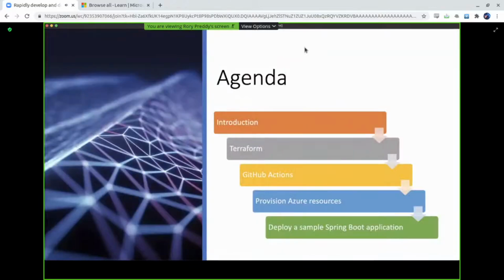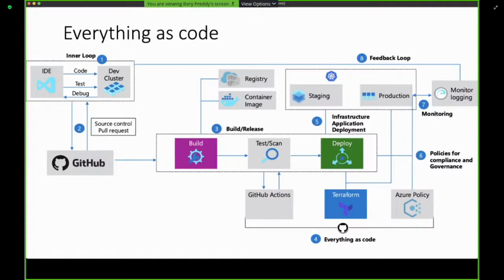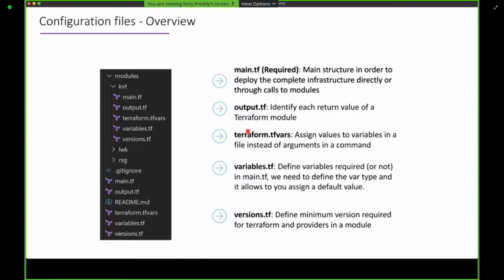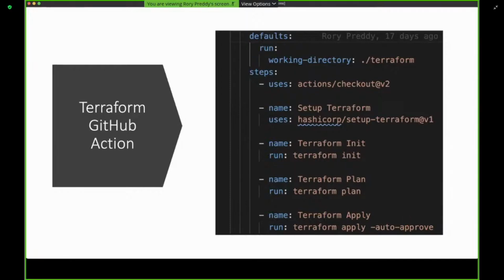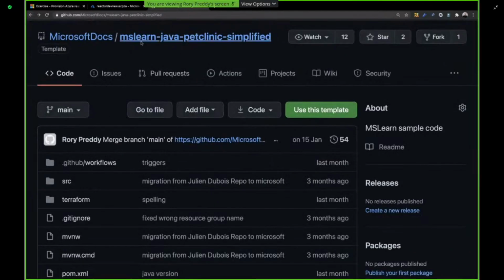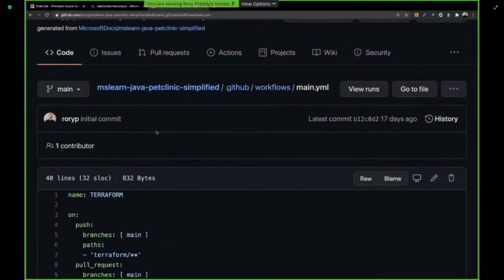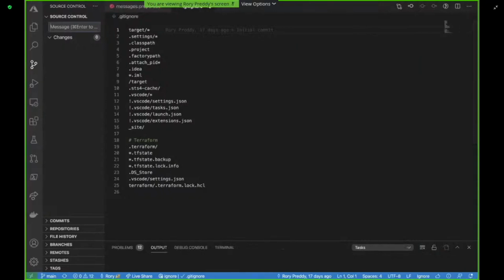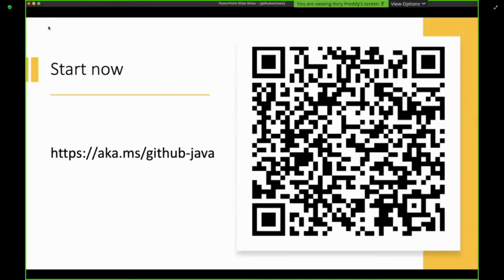DevOps for Java Shops | Rapidly develop & deploy Java apps using GitHub Actions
This tutorial will show you how to build CI/CD pipeline for React app using Github Action.

Continuous integration (CI) and continuous delivery (CD), also known as CI/CD operating principles, and a set of practices that application development teams use to deliver code changes more frequently and reliably.

What is Github Action?

Github Action enables you to include Continues Integration (CI) and continuous deployment (CD) capabilities and many other features directly in your repository.

Also you will learn how to create and publish repository into Github.

What is Git in Devops?

Git is an open-source and distributed version control system that lets you manage and keep track of your source code history.

What is Github in Devops?

Github is git repository hosting service used for code sharing, bug tracking, feature request and much more.

What is difference between git and Github?

Git is a version control system that lets you manage and keep track of your source code history. GitHub is a cloud-based hosting service that lets you manage Git repositories.

This course is proper mix of theoretical concepts and practical hands-on in order to make you confident and start your career in the field of Devops.

Provision of a MySQL database and an Azure App Service application by using Terraform and GitHub Actions.
Configure your GitHub repository to use GitHub Actions to build and deploy your application on demand.

Git bash and Git desktop installed on system

Who this course is for:

React Developer curious about devops and cd/cd methodology